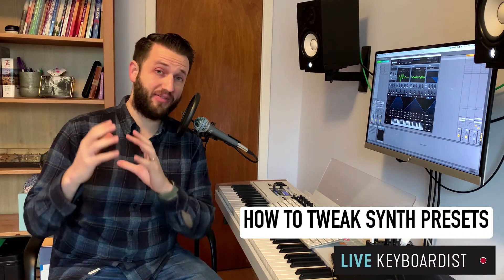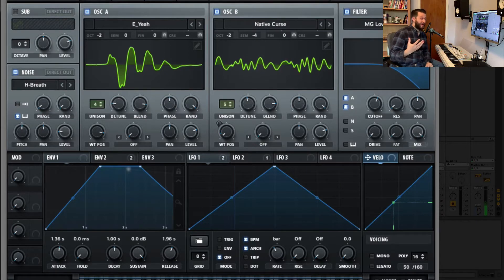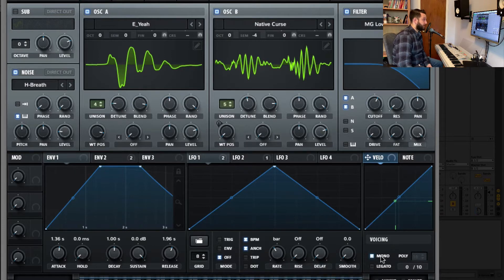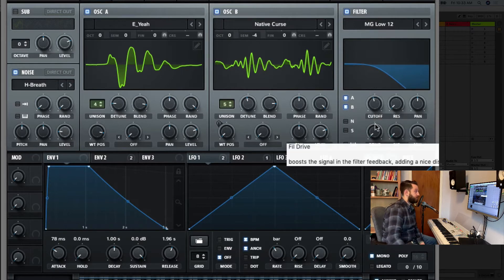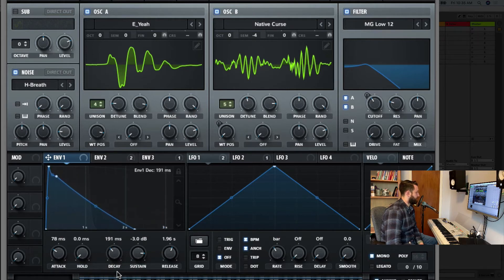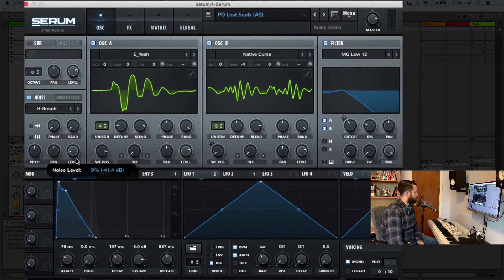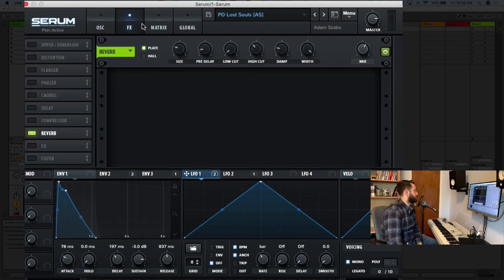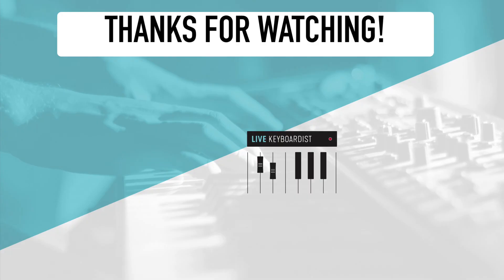How To Tweak Synth Presets In Serum (Or Any Other Synth)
In this video, I will show you my three-part process for tweaking Synths 🔴 Book a private coaching with me

3⃣ Join One Of My Premium Courses

⏲Time Stamps⏲
0:00 - How To Tweak Preset Sounds
0:35 - The Three P's of Tweaking Sounds
1:22 - Starting Sound
1:49 - Pitch, Polyphony, Portamento Tweaking
3:49 - Adjusting ADSR
4:30 - Filter Envelope
5:54 - Adjusting Amplitude and Decay
6:46 - Removing Unnessesary Reverb
7:30 - Adjusting Texture
9:10 - Adding Appropriate Effects